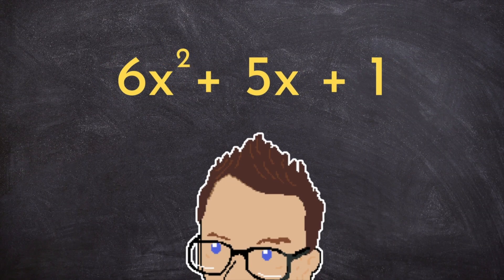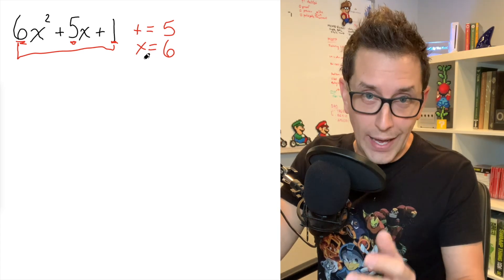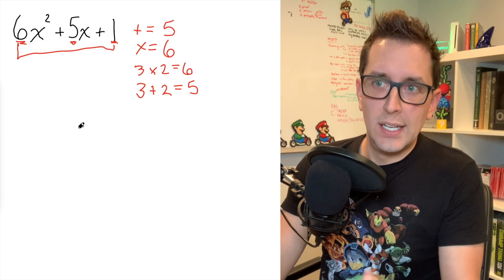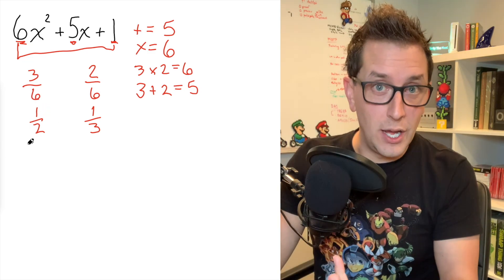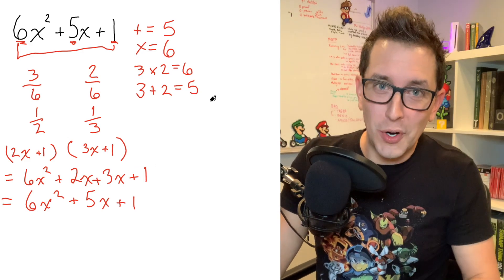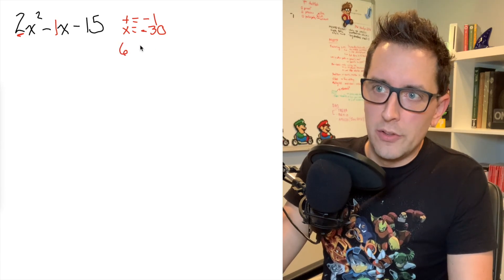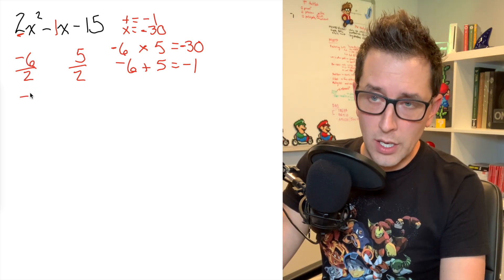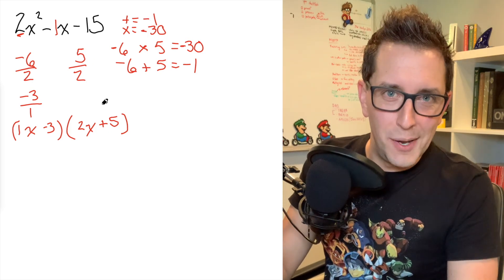Stop Factoring Trinomials the Hard Way (Do THIS Instead!)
In this video I will explain my favorite trinomial factoring strategy that will make it super easy to factor any trinomial when the value of a is not equal to 1. Factoring trinomials doesn't have to be a long complicated and confusing process!

In my teaching experience, factoring trinomials is one of the most difficult concepts that students struggle with. And it is such an important skill!

The problem is that the strategies many teachers teach to factor a given trinomial are often long, complicated, and require a deep understanding of other strategies (such as common factoring and factoring by grouping). This makes this concept frustrating when you just want to learn how to factor trinomials the easy way!

To show you how to factor complex trinomials in the easiest way possible, I want to teach you this incredible trinomial factoring shortcut!

You have to see this top secret factoring technique to believe it! Say goodbye to factoring trinomials using decomposition or factoring using magic squares! It's time to finally master trinomial factoring!

Grab the practice worksheet with full video solutions here!

Learn more about this insane trinomial factoring shortcut!

Use this free online trinomial factoring calculator to get full solutions instantly